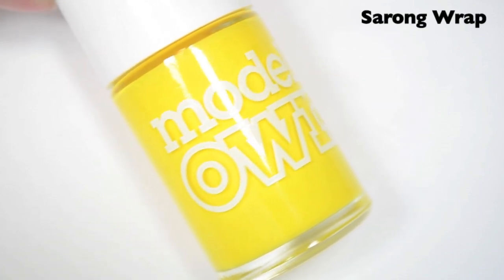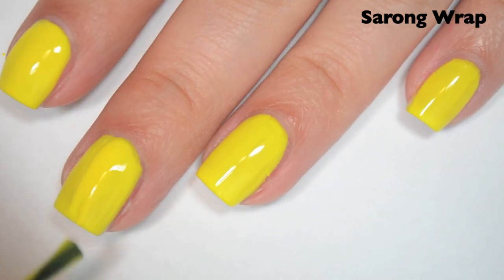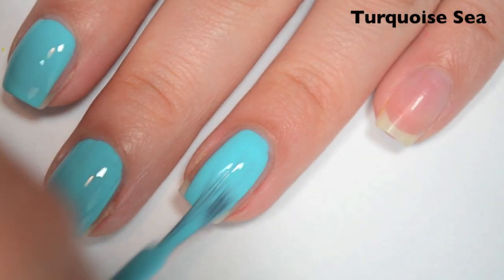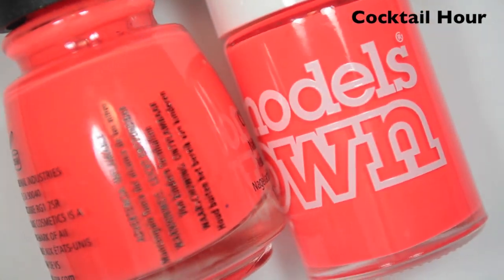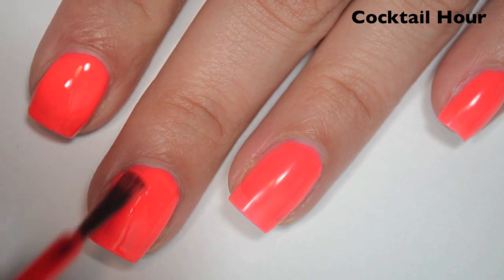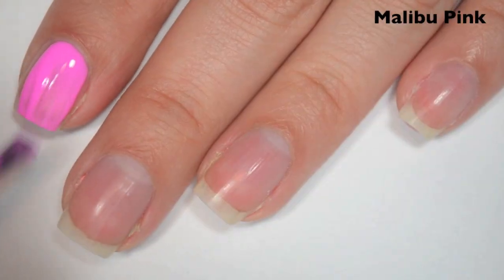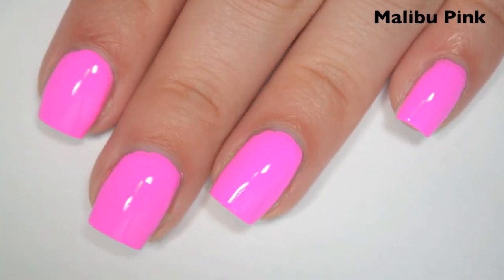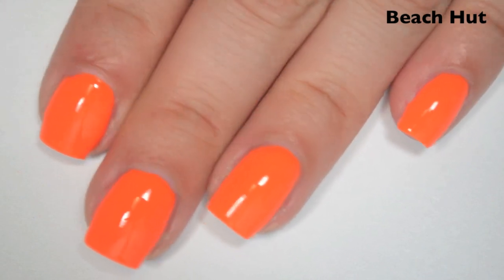Models Own - Polish For Tans Part 2 | Swatch and Review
Today I have swatches of more of the Model’s Own Polish For Tans collection.

On my nails: Joshik Polish - 254

Why don't you paint EVERY SINGLE inch of your nail and ALL THE WAY UP TO CUTICLE EVERY SINGLE TIME?

FTC: The Models Own Polish For Tans collection was sent to me, free of charge by Live Love Polish for review.